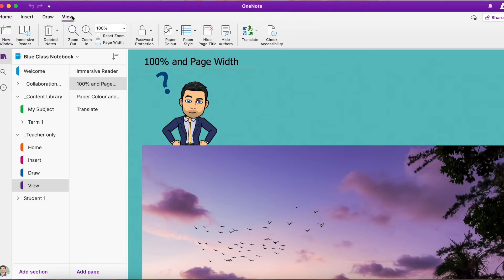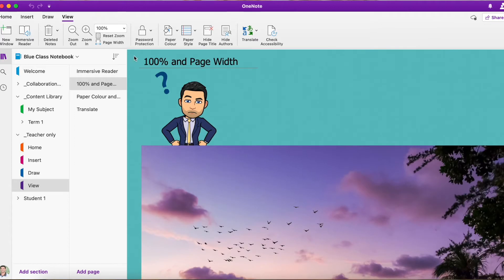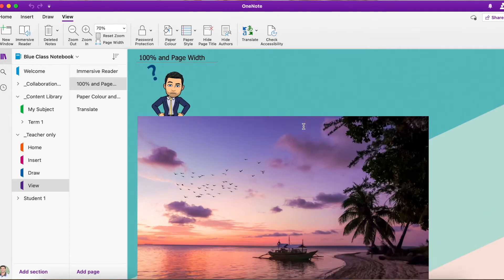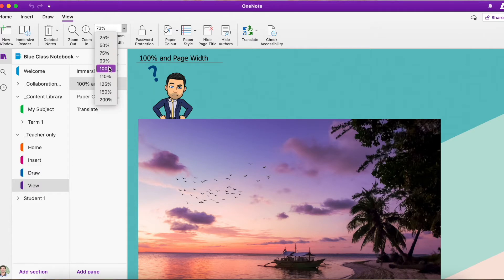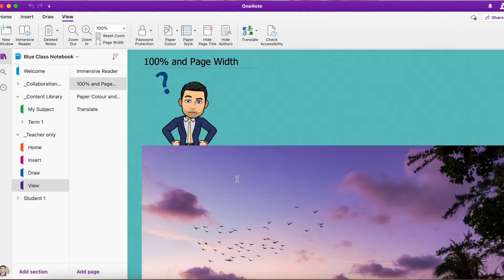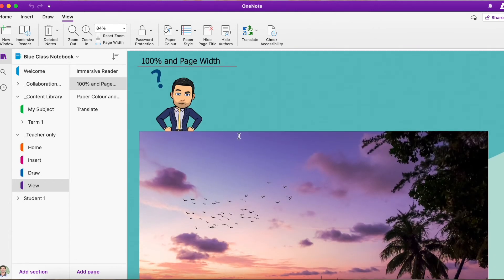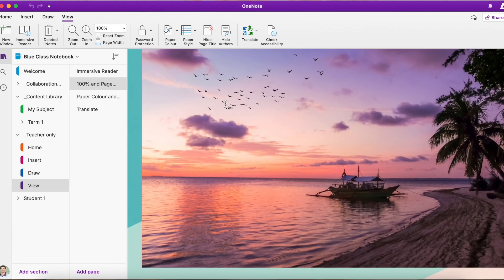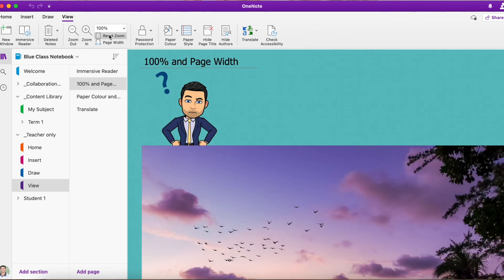Class Notebook for Students – Page Width on Apple MacBook 🏄‍♂️